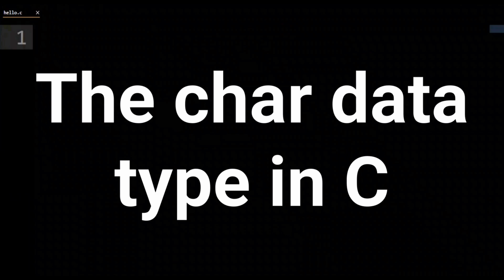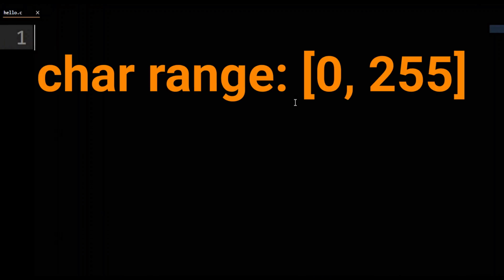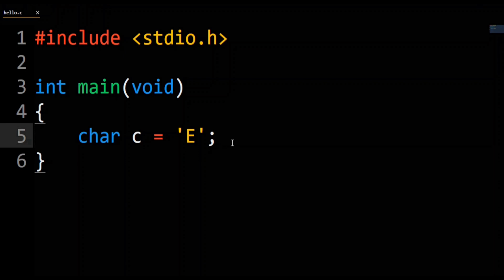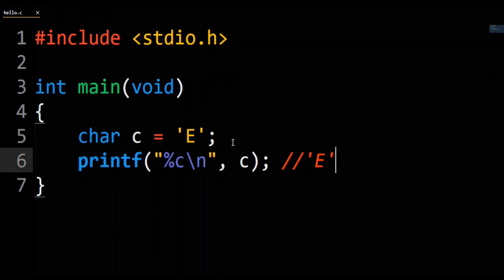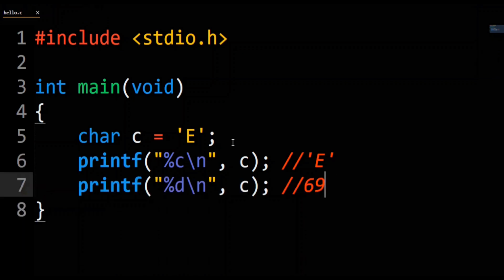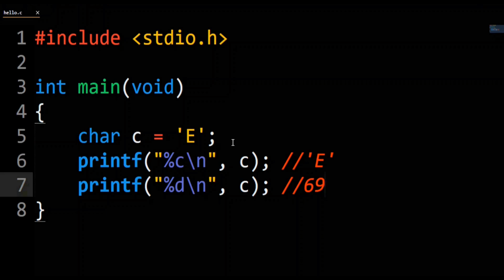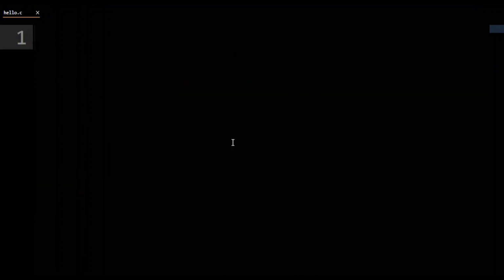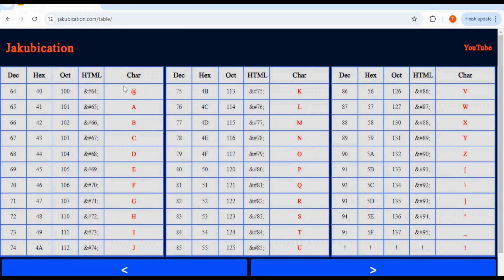Char Data Type In C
The char data type in C is one byte, or eight bits. It can hold a single character. You can also just make the char have its equivalent numeric value, and that will be the same value. The way that characters are linked to their equivalent numeric values is through ASCII.